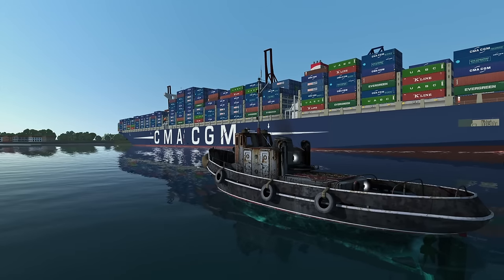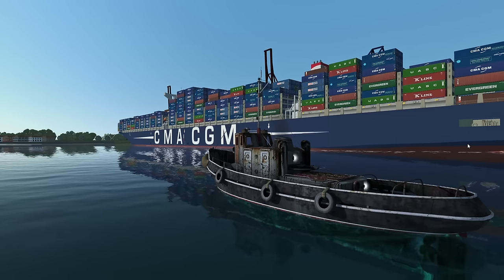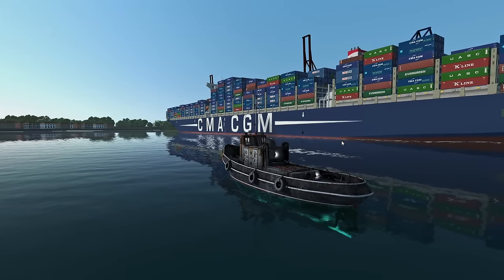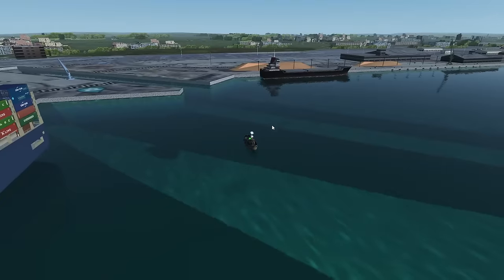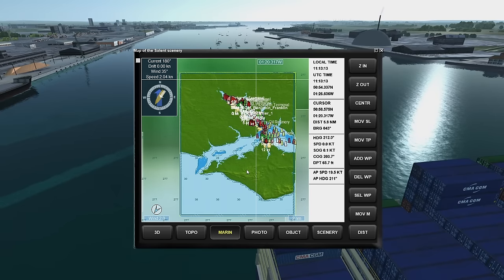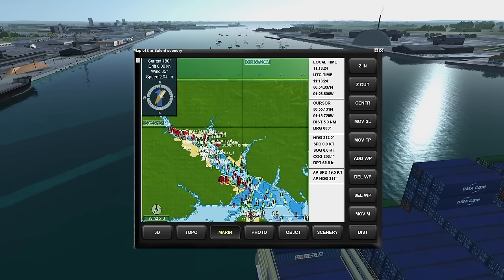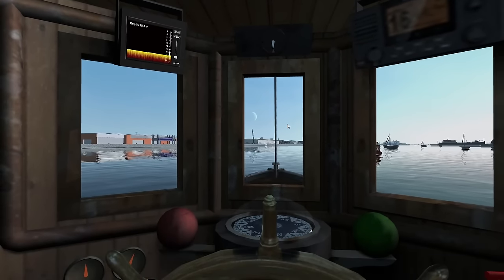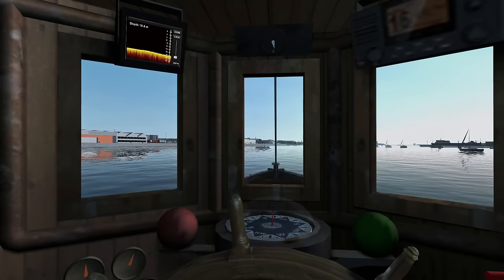This is STILL THE BEST Ship Simulator Game in 2024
Let me tell you why I think this is still the best ship simulator game in 2024. What game am I talking about? Well, it's Virtual Sailor NG. Did you think I was going to say Ships at Sea?

I know that Virtual Sailor NG is a few years old now, but I still think that it's the best ship simulator game that you can currently buy. Let me tell you why I prefer it over Nautis Home, which offers a more educational ship simulation experience, and ship games like Fishing: North Atlantic and Ships at Sea, where sailing isn't the primary objective.

Free Southampton, UK and Los Angeles Port & Long Beach sceneries from Robert Neath

Sony ZV-1F Digital Camera
Sony GP-VPT2BT Shooting Grip
RGB LED Light Sticks

For fans of mass transit and public transport. The Transport Depot brings you trains, planes, buses, trucks, and ships. If you love transportation then you'll love The Transport Depot.